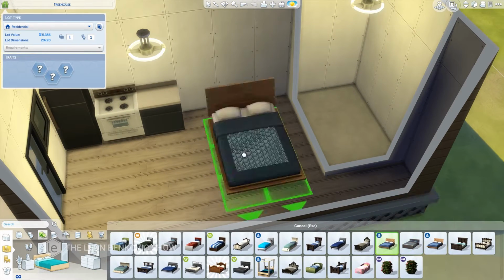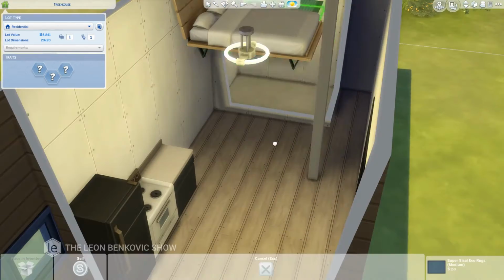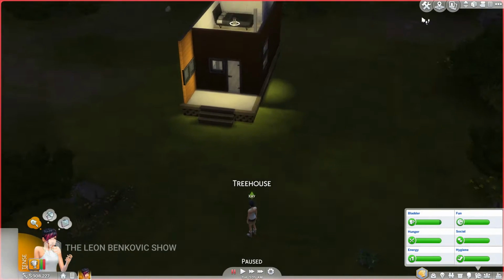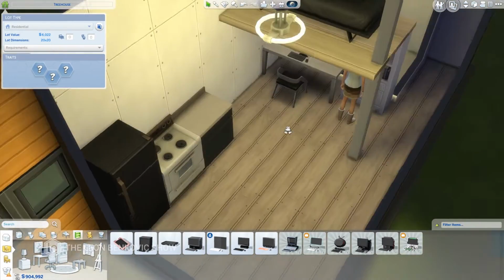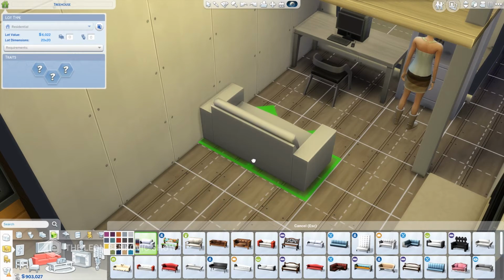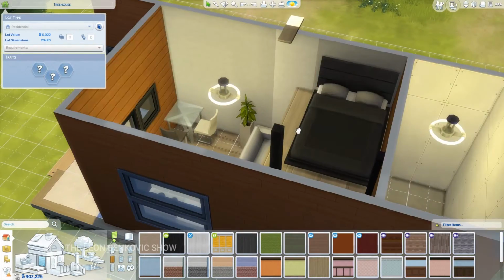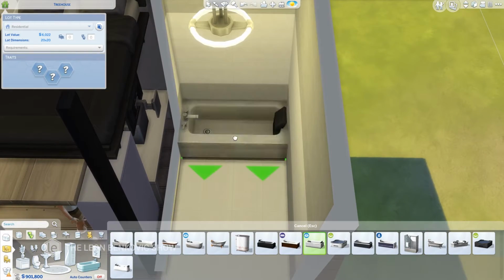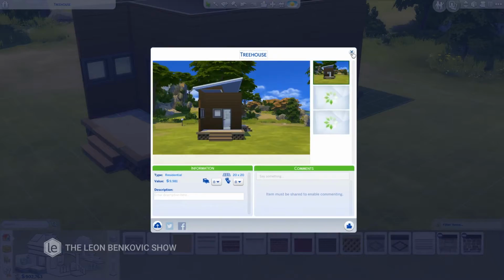10K Build Challenge - The Sims 4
Here is my take on the 10K Build Challenge.
A special "thank you" to Bellguru who tagged me to do this challenge.

Origin ID: DirectXeon

// Want my email? Here you go //